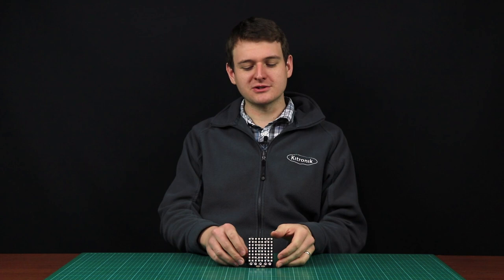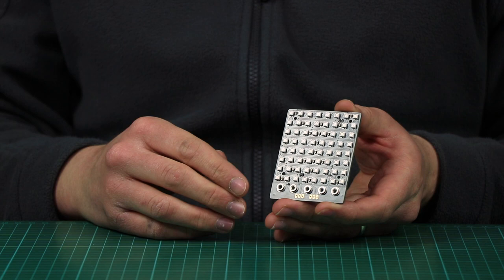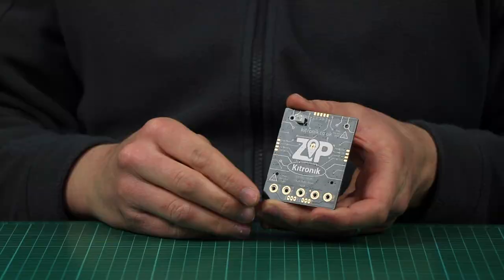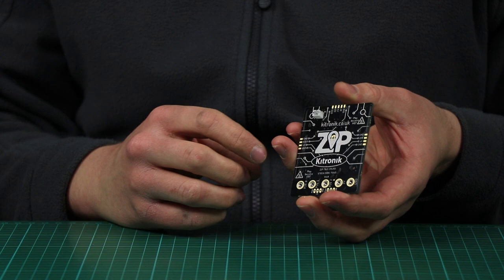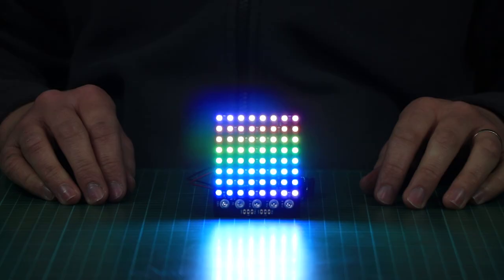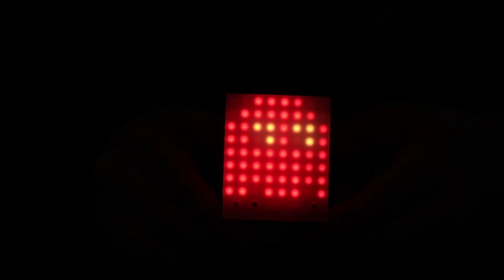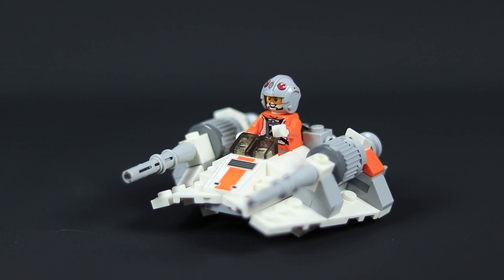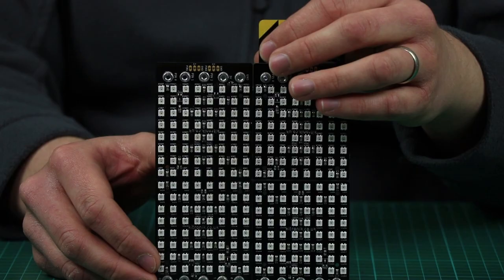ZIP Tile LED Display for micro:bit by Kitronik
Alasdair demonstrates the new Kitronik ZIP Tile. Display colours, scroll messages, join them together, and much more!

The ZIP Tile is an 8 x 8 display panel for the BBC micro:bit featuring 64 individually addressable full-colour LEDs. They can be also be connected together to form larger displays.